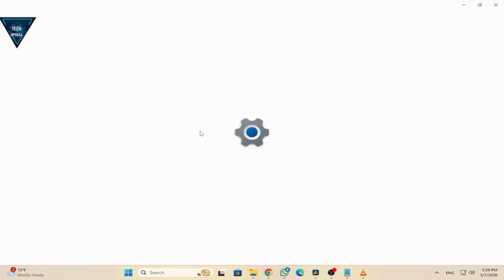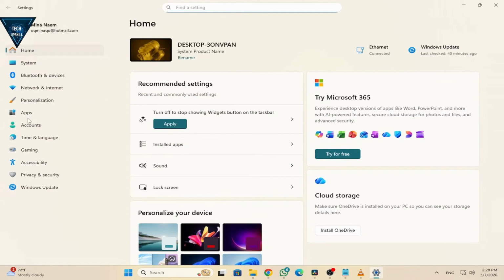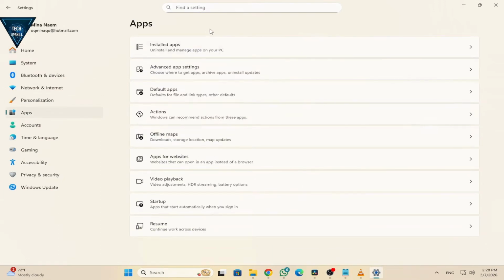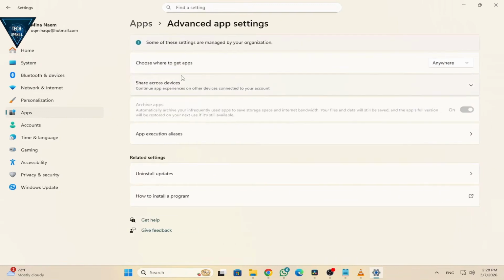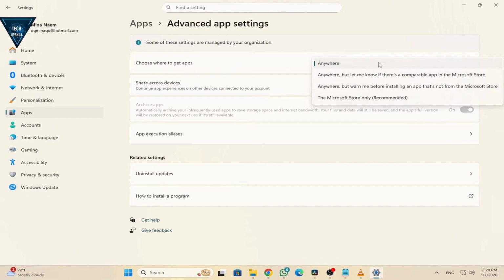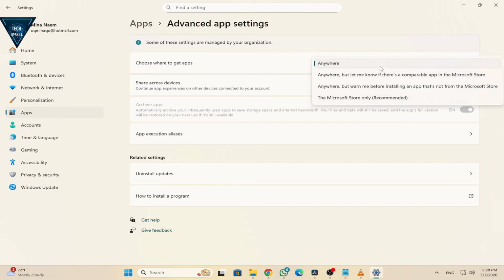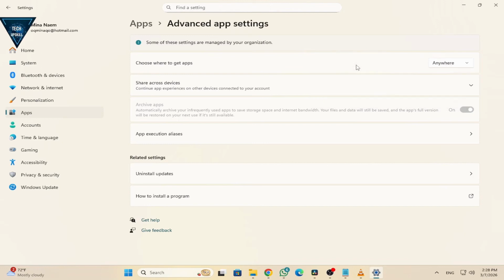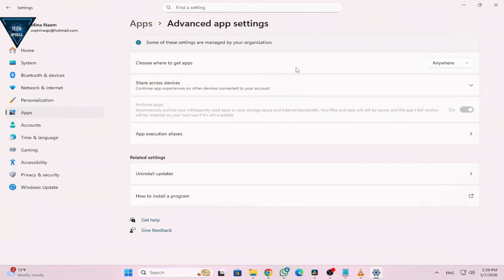Fix The App You Are Trying To Install Is Not A Microsoft Verified App Windows 11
Stop the "app is not a Microsoft verified app" error on Windows with this simple fix. Learn how to adjust your advanced app settings to install applications from any source, not just the Microsoft Store. This quick tutorial will guide you through the exact steps to resolve this common installation problem and regain control over your app downloads.

⏱️ Timestamps ⏱️
00:00 Intro
00:17 Steps
01:15 Outro

how to fix Microsoft verified app error
windows app not from Microsoft store
install apps not Microsoft verified
resolve unrecognized app Windows 10
fix app installation blocked Windows
how to bypass Microsoft verified app
change app install settings Windows
Windows app source setting fix
fix error app not verified Microsoft